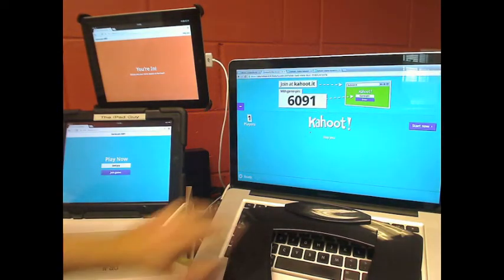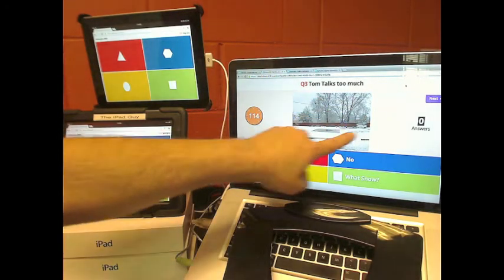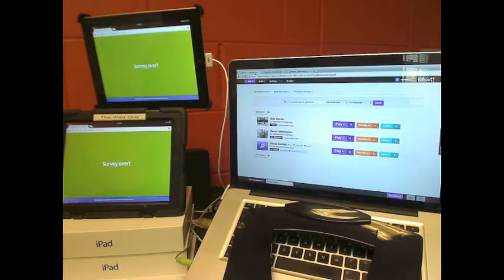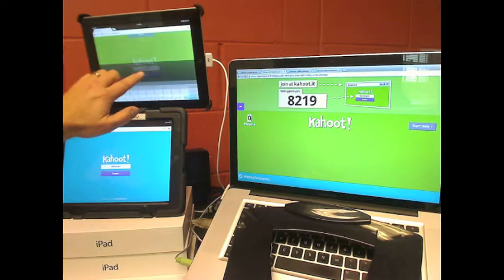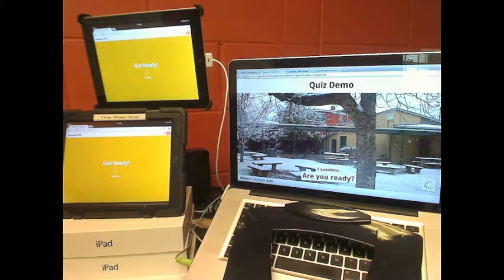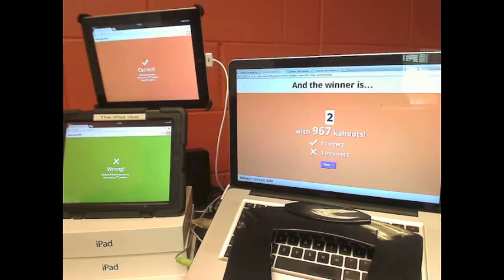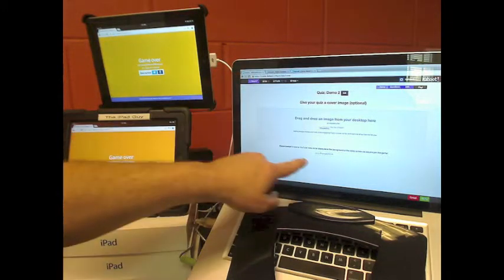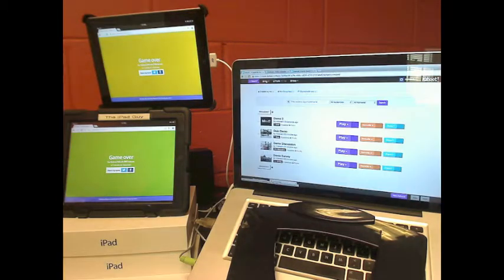Kahoot Demo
Demonstrating Kahoot, a web tool that uses any web-enabled device in a classroom to do live surveys, quizzes, and such.